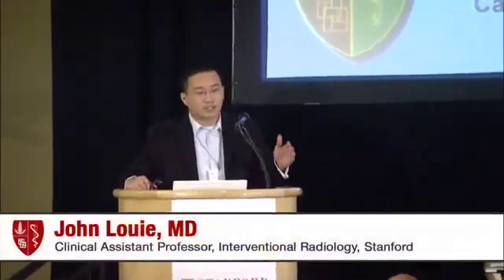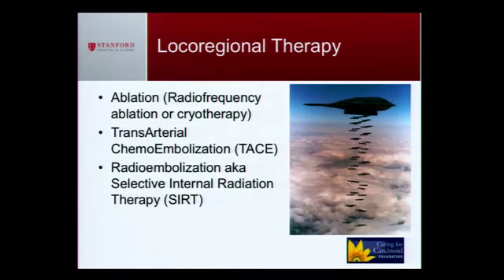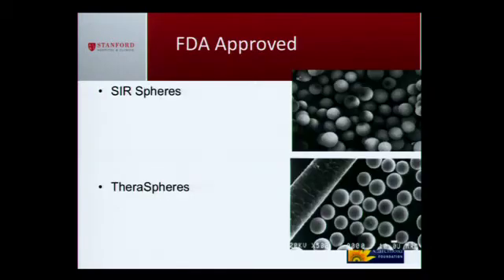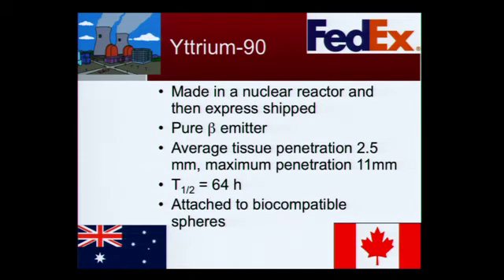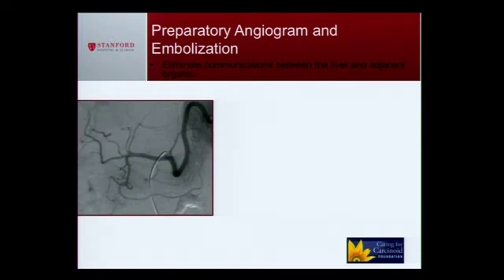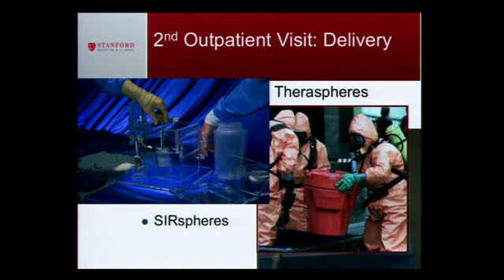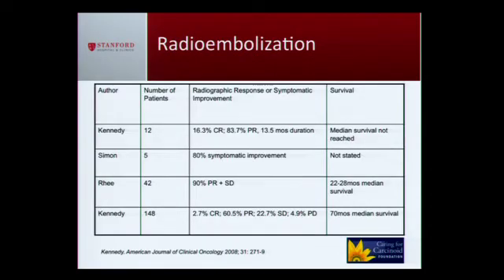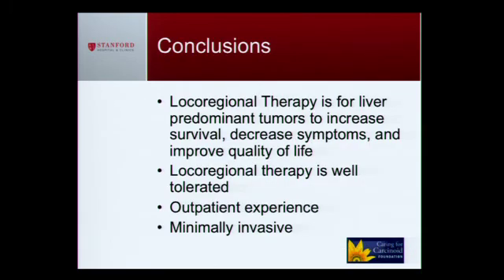How Interventional Radiology Can Help You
Panel: How Interventional Radiology Can Help You
Neuroendocrine Tumor Patient Education Conference

In this video, Dr. John Louie teaches cancer patients how interventional radiology can help treat neuroendocrine tumors in the liver.

Speaker: John Louie, MD. Clinical Assistant Professor, Interventional Radiology